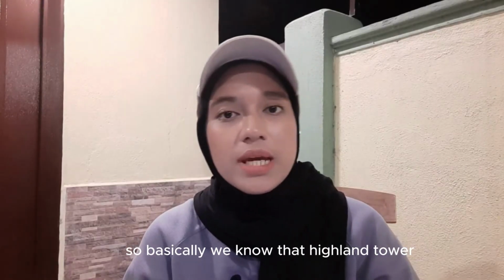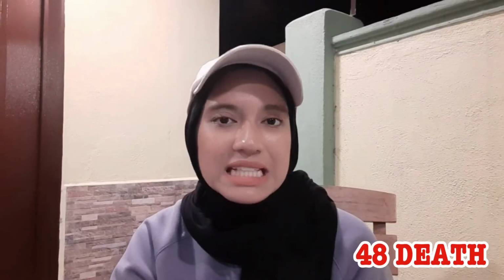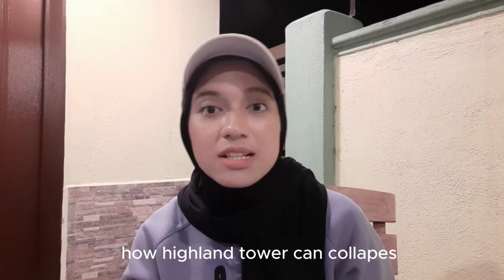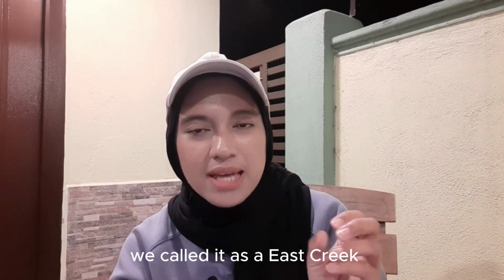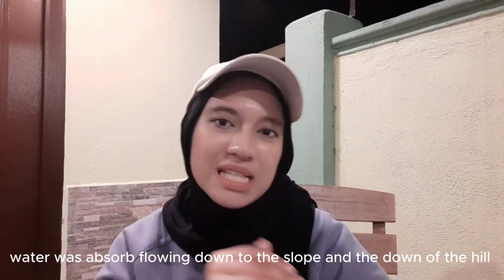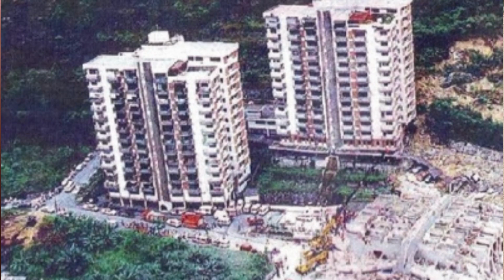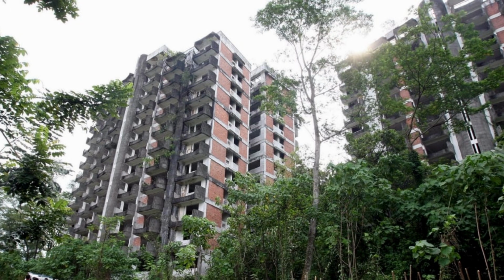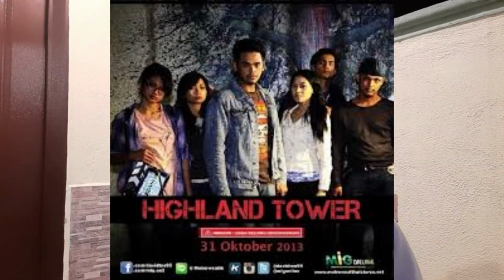WHAT'S UP 6.0 | NAJWA IMANINA : HIGHLAND TOWER TRAGEDY